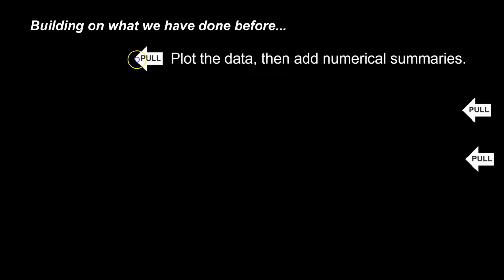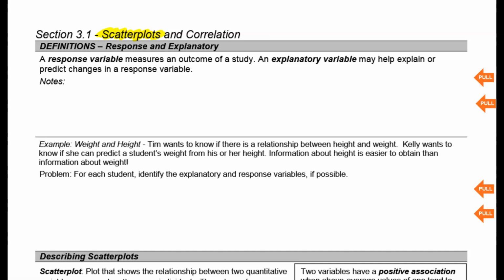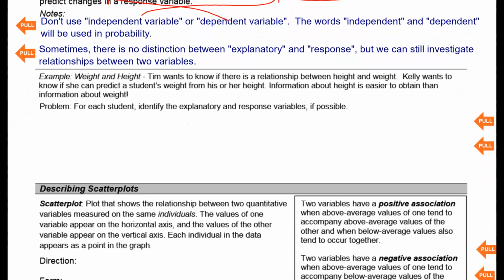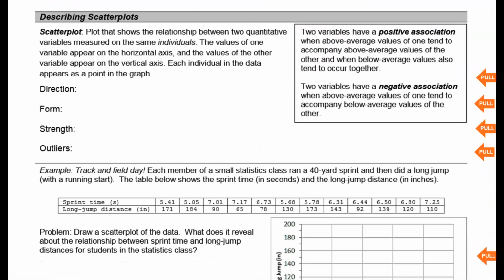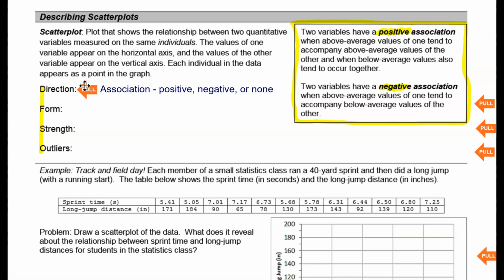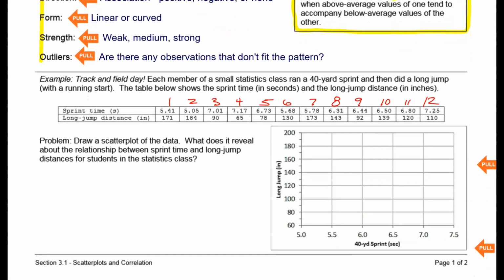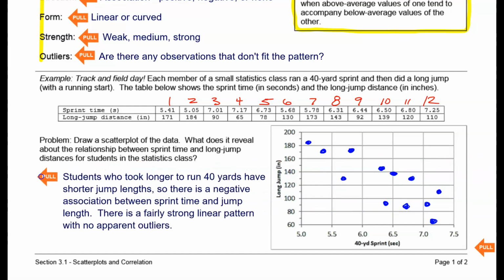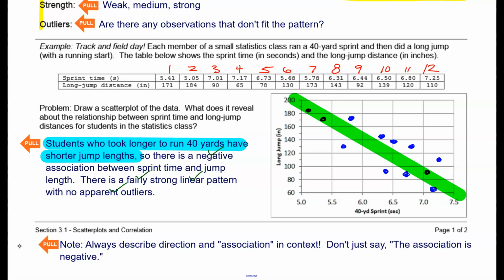Section 3.1 - Scatterplots and Correlation, Page 1